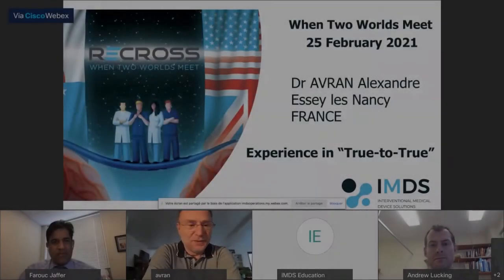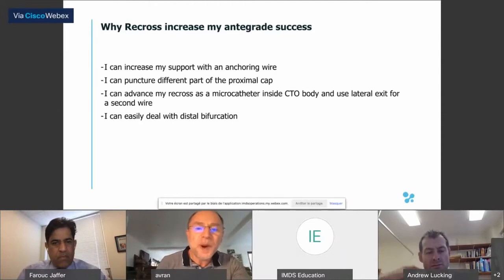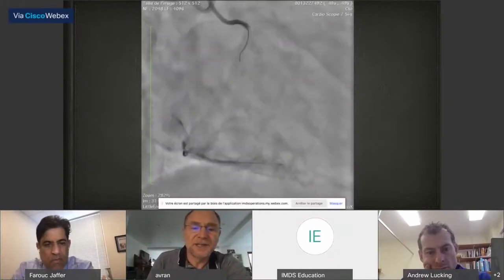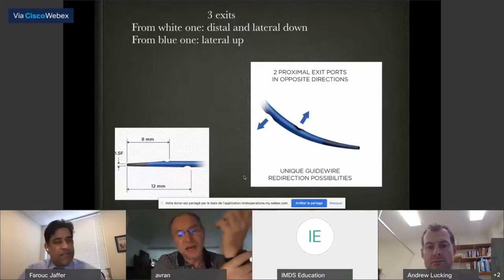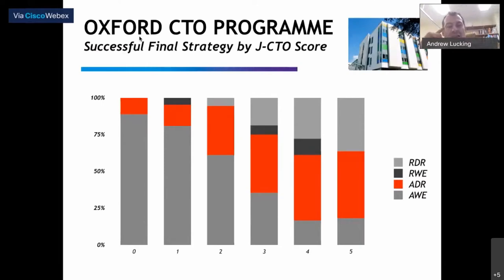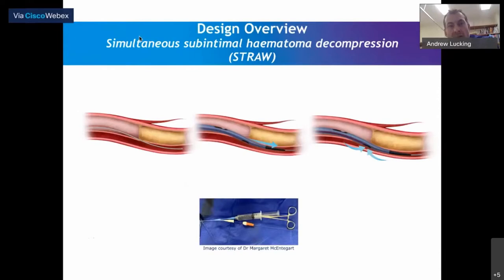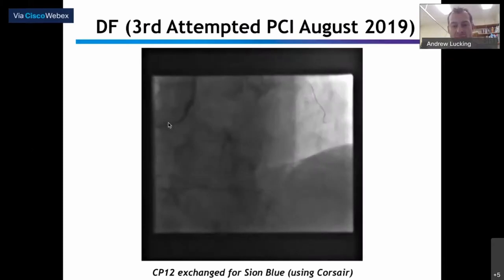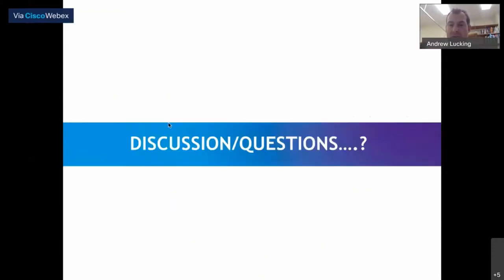ReCross: When Two Worlds Meet - Session 1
With Dr. Avran, Dr. Jaffer and Dr. Lucking

The ReCross Over The Wire Dual Lumen micro catheter is a support catheter to support complex PCI procedures. Beside the ability to exchange both guidewires, the ReCross has an additional exit port in the tip lumen at 180 ° angle of the exit port of the stylet lumen. This additional exit port enables and eases guidewire redirection. The dual OTW design and additional exit port provide physicians additional possibilities to resolve complex PCI in a safe and effective way.

The catheter is designed to provide strong guidewire support and effective crossing of difficult vasculature.

for more information about the ReCross.